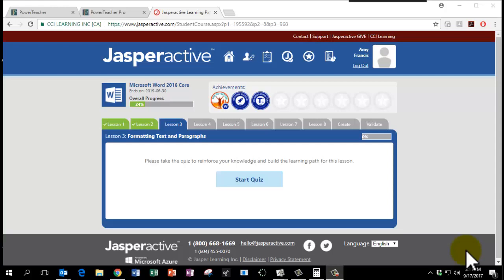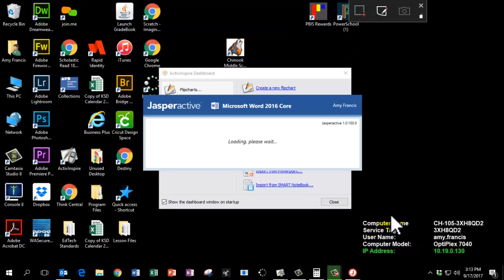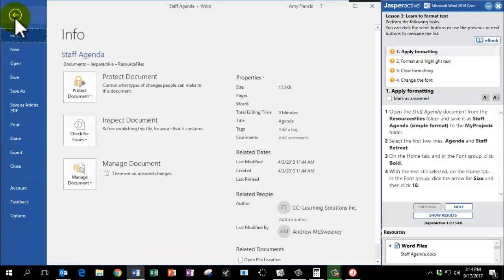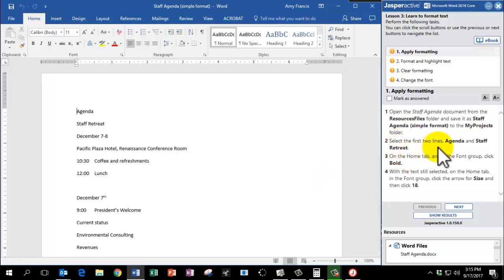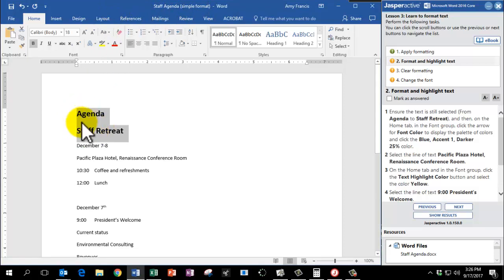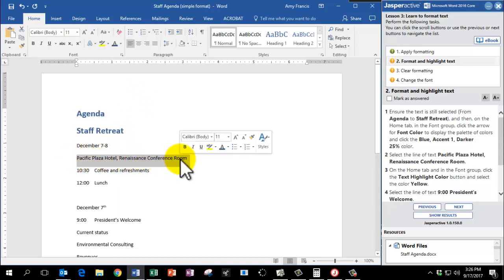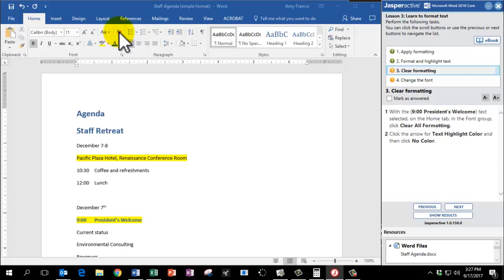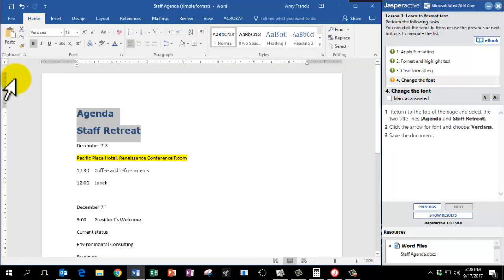Jasper WORD 3.1